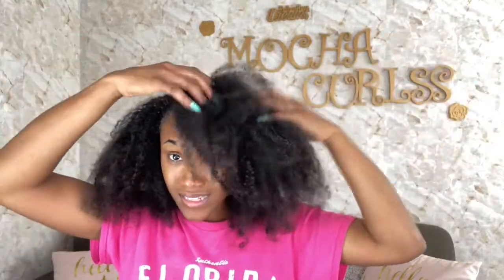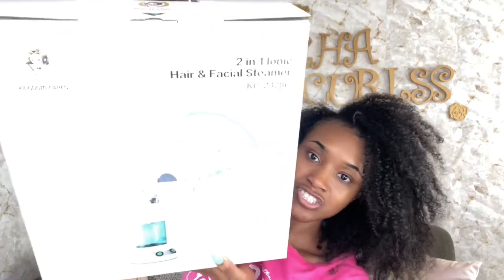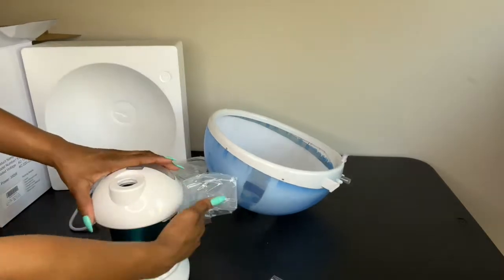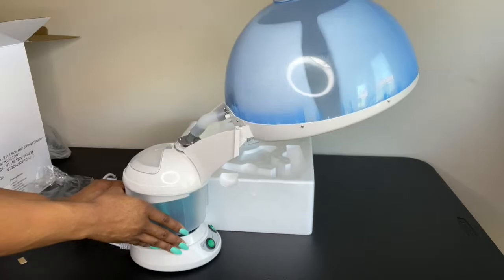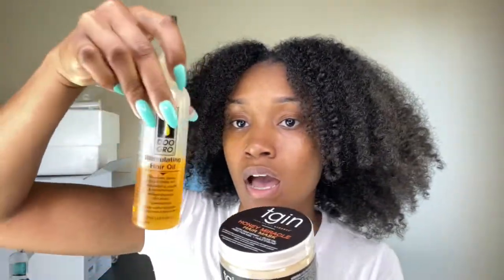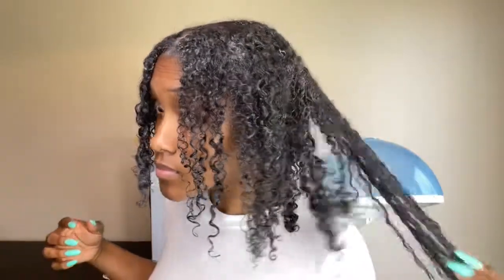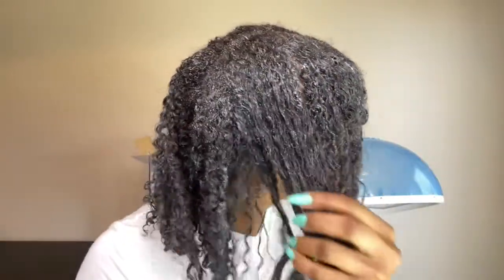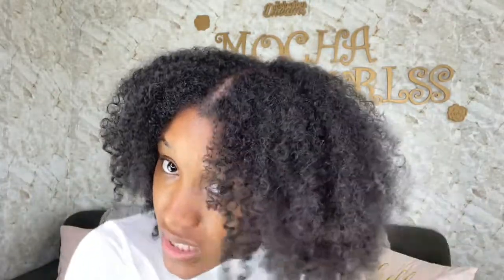HAIR STEAMING FOR MAXIUM MOISTURE AND DEEP CONDITIONING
Hey Mocha friends ! How do you handle your hair after a protective style ? I love to pay special attention to my hair after I had in a protective style for a while. Today's video I have added a special friend to my routine. This 2 in 1 hair and facial steamer. I love to add hydration to my hair and to have my own person one is even better. This steamer not only helps to adds moisture, but it also helps to penetrate your oils or deep conditioner to every strand of your hair; leaving you with super juicy curls. Stay tune for my results. :)

MochaCurlss- Mochacurlss is your number 1 channel for natural hair videos and tips on how to grow and maintain healthy hair naturally. Also, to help you through your natural hair journey to bring out your beautiful curls.